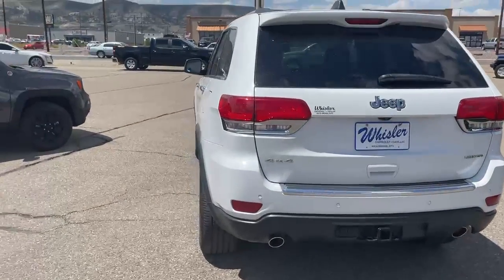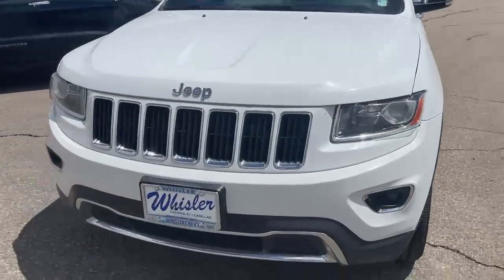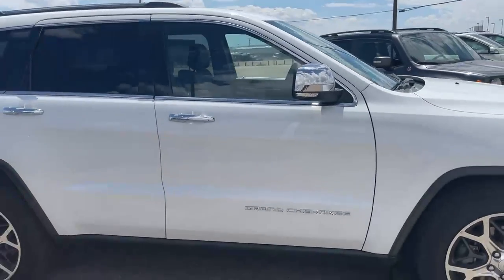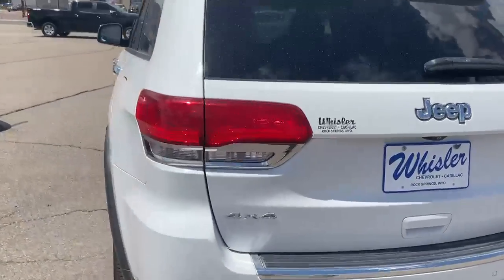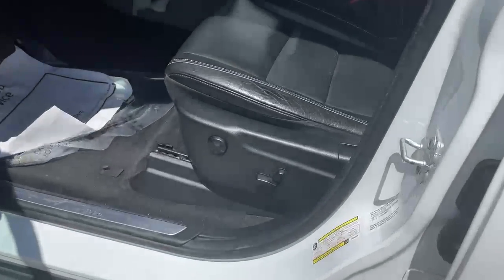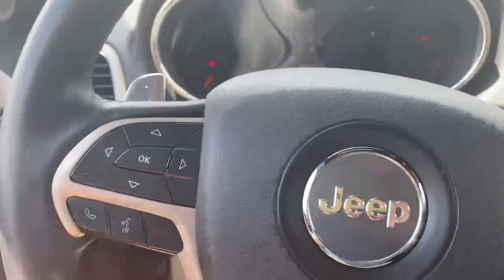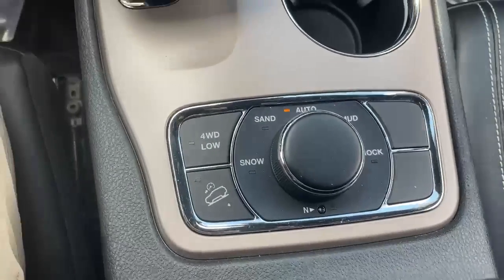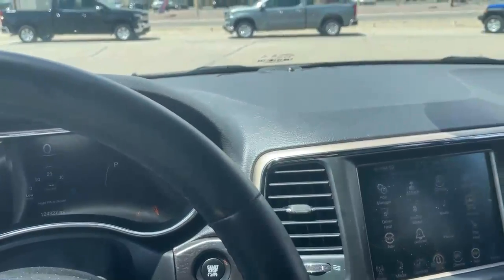PRE-OWNED 2014 Jeep Grand Cherokee 4WD 4dr Limited (21S002B) Tre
This Used Bright White Clearcoat 2014 Jeep Grand Cherokee 4WD 4dr Limited is for sale at Whisler Chevrolet Cadillac; featuring a 5.7L V8 8-Speed Automatic, 4WD and a 4D SUV body style. Compare our pricing to other auto dealers; give us a call at if you have any questions; then pay us a visit to see why we are a premier Chevrolet, Cadillac dealership near Rock Springs and Green River, located in Rock Springs, WY.